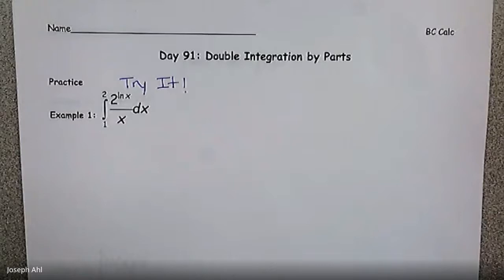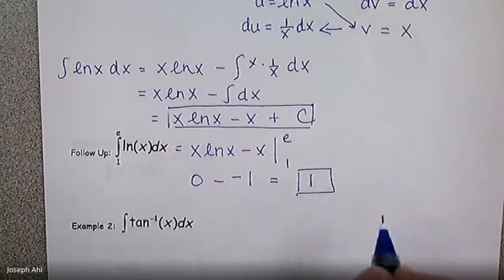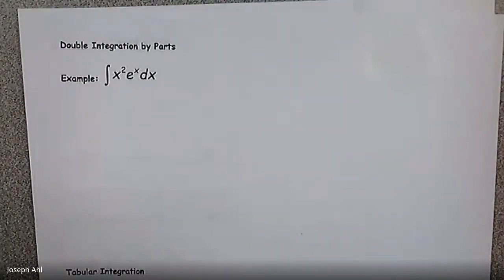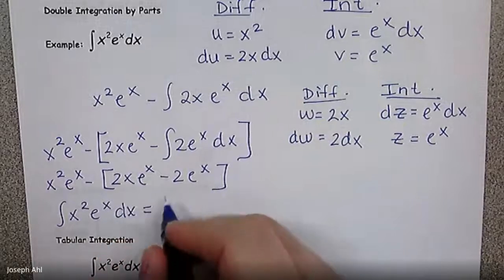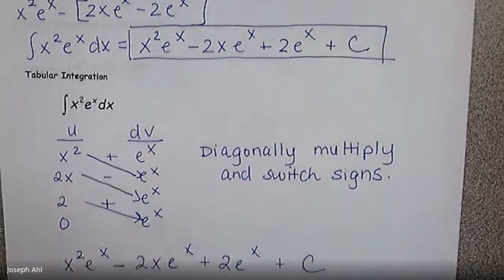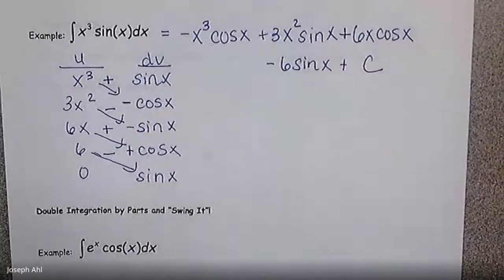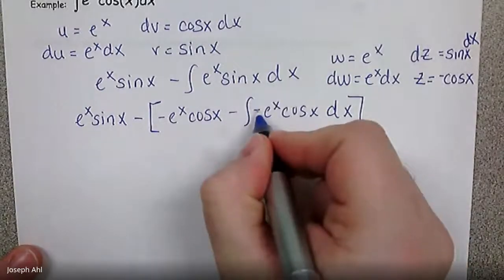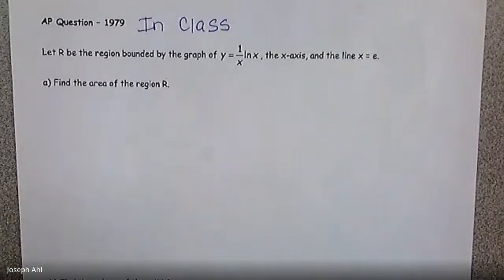Day 91 (BC)